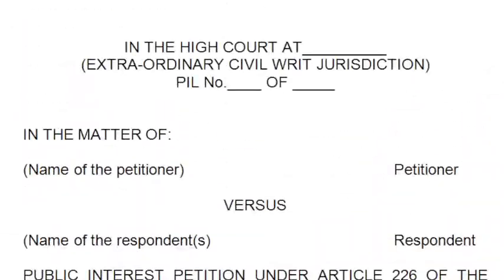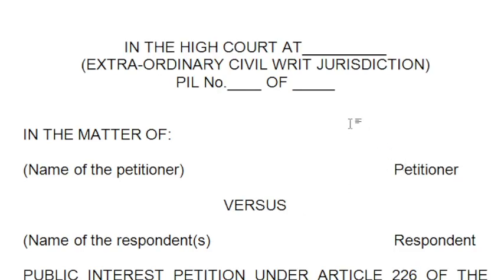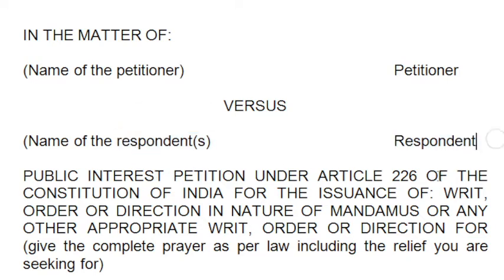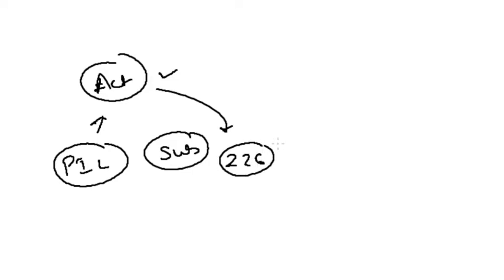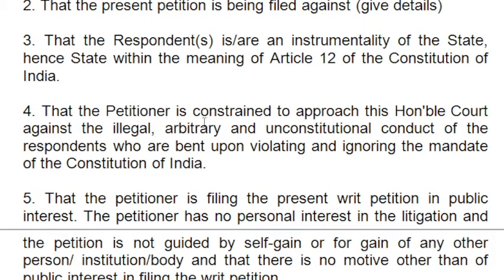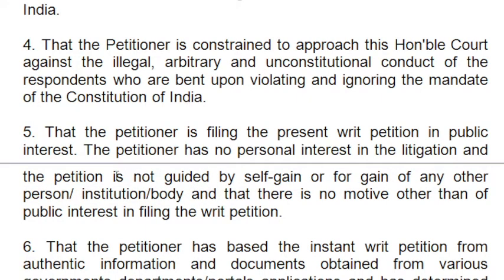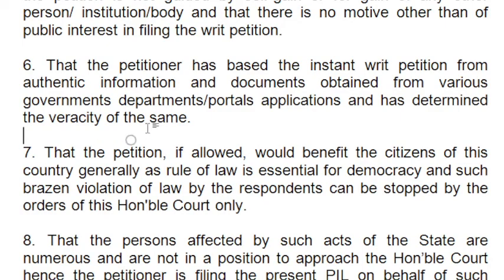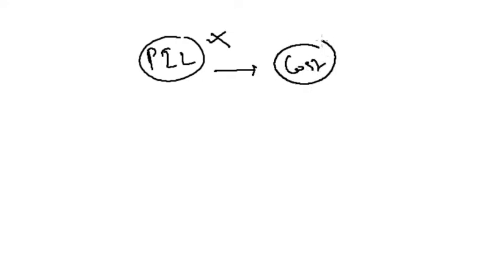Can you Draft? || Public Interest Litigation || format || Anurag Roy- Legal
Download Public Interest Litigation format